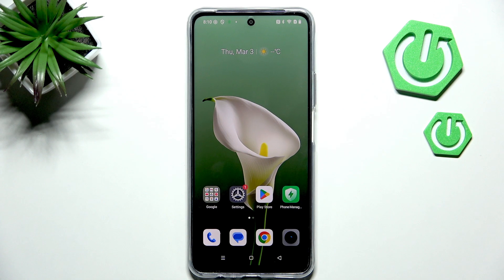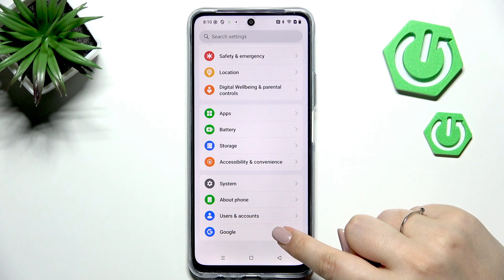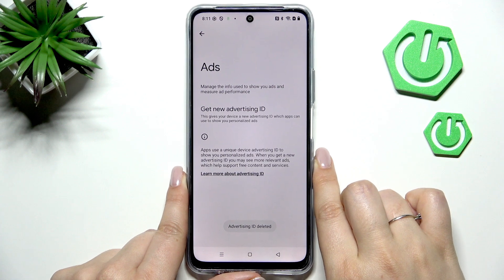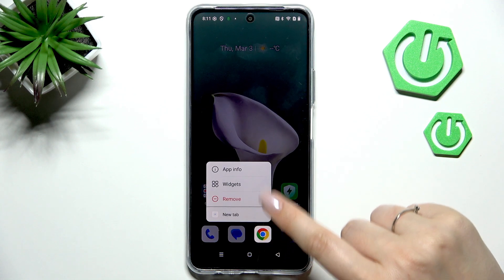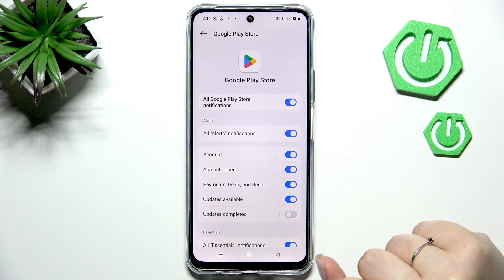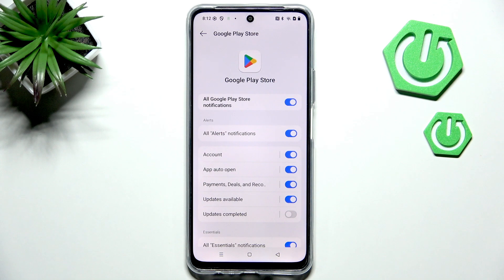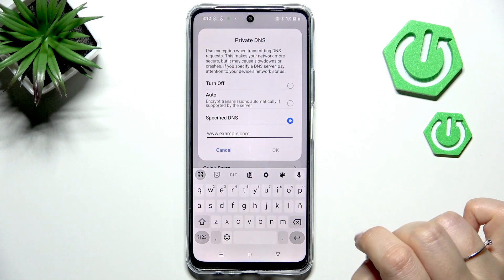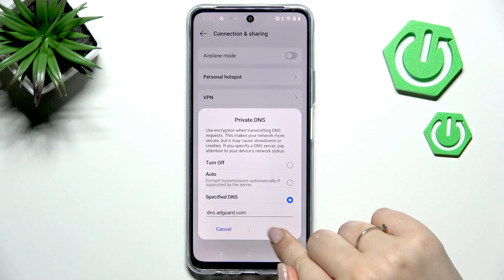REALME C71 – How to Turn Off Ads and Stop Personalized Advertisements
If you’re tired of seeing ads and personalized advertisements on your REALME C71, this video will show you how to turn them off and enjoy a cleaner experience. We’ll walk you through the steps to disable personalized ads, reset your advertising ID, block ad notifications from apps, and set up private DNS to reduce unwanted ads. Learn how to use the REALME C71 settings to limit ads from Google and other apps, stop ad notifications, and use DNS to block many advertisements across your device. Follow these easy instructions to make your REALME C71 more private and less cluttered by ads.

How to turn off ads on REALME C71?
How to disable personalized advertisements on REALME C71?
How to block ad notifications and set up private DNS on REALME C71?

0:00 Introduction
0:07 Open Settings and Find Google Ads
0:30 Reset and Delete Advertising ID
1:04 Turn Off Ad Notifications from Apps
1:57 Set Up Private DNS to Block Ads
2:47 Confirm DNS and Finish